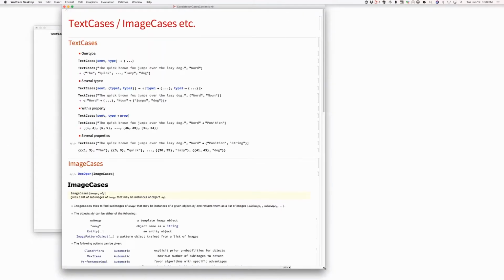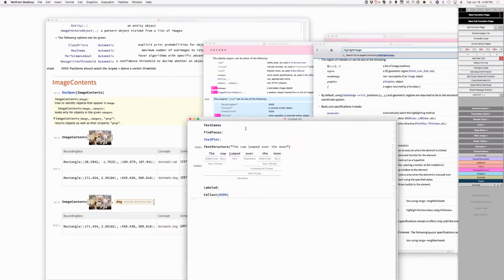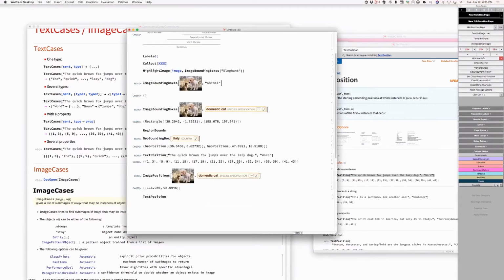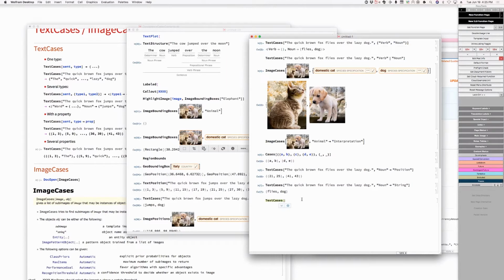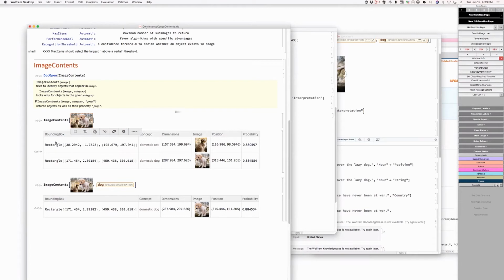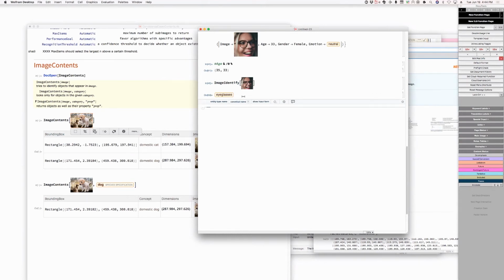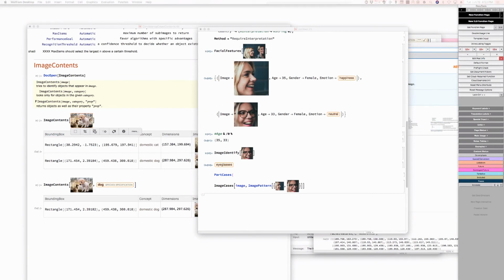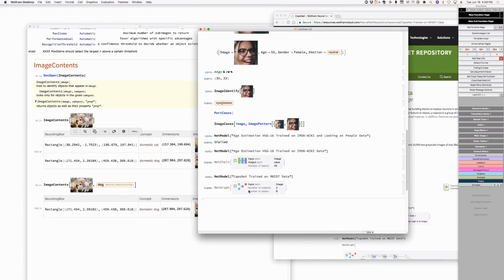Live CEOing Ep 102: Language Design in Wolfram Language